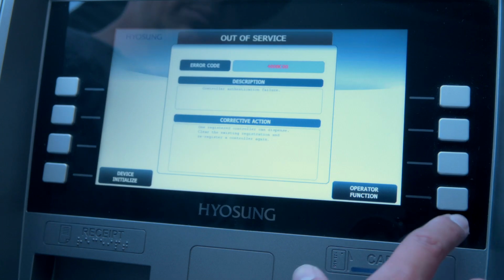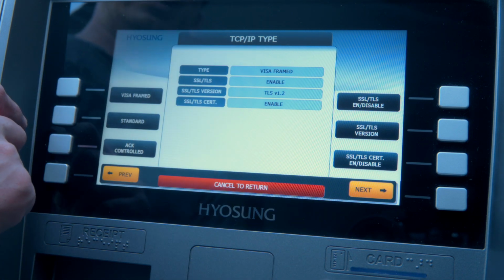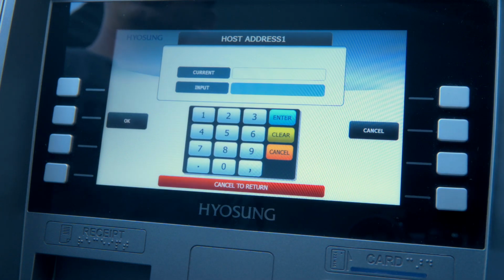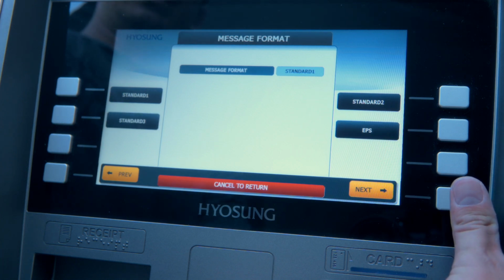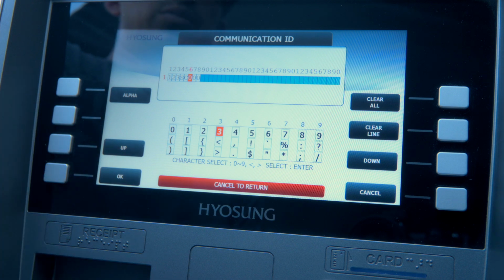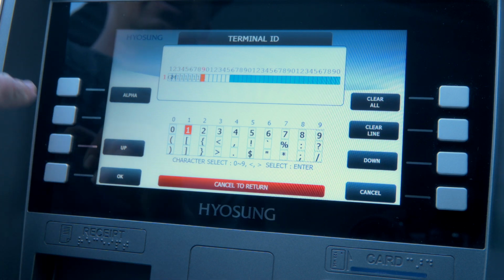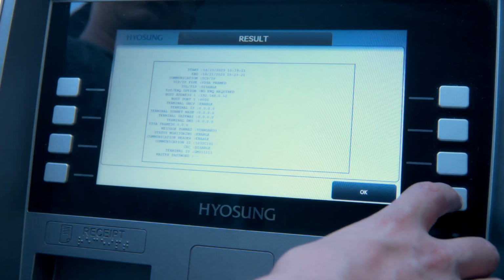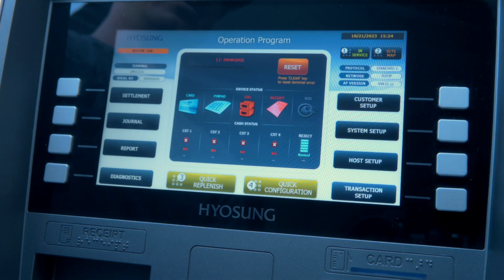How to Program a Hyosung through Switch Commerce and DPL Wireless (Step by Step!)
In this video, I explain how to program a Hyosung step by step when processing with Switch Commerce and using a DPL wireless throughmodem.